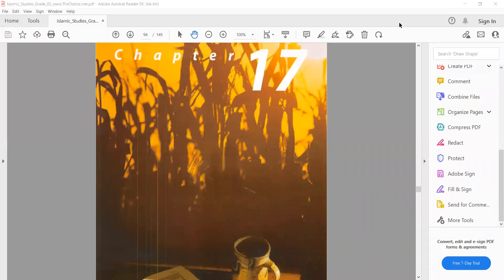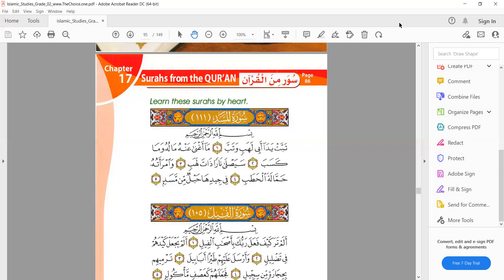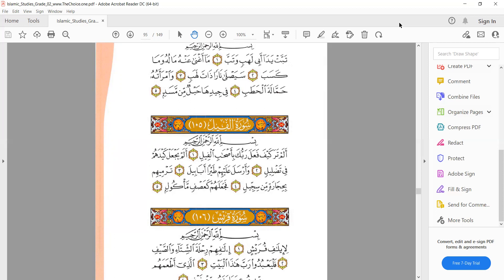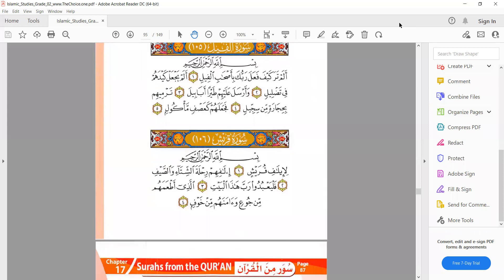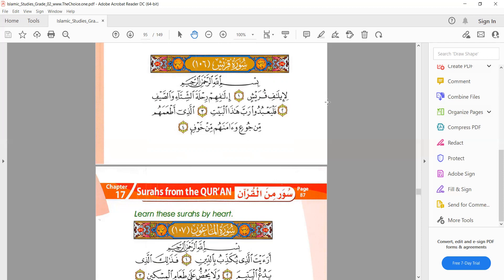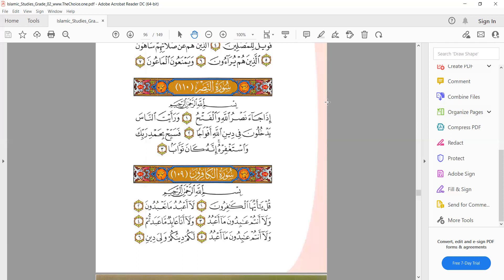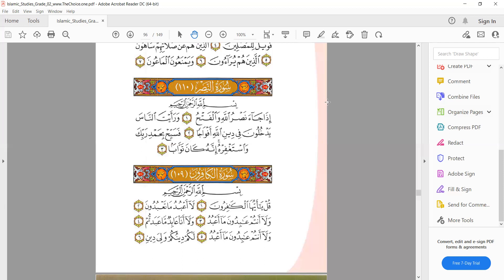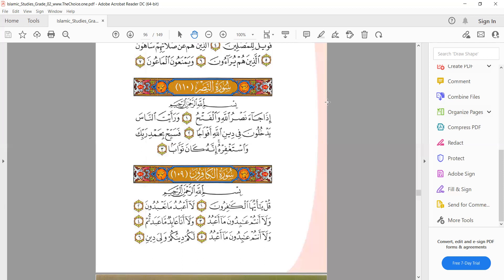Online Madrasah Book 2 Chapter 17